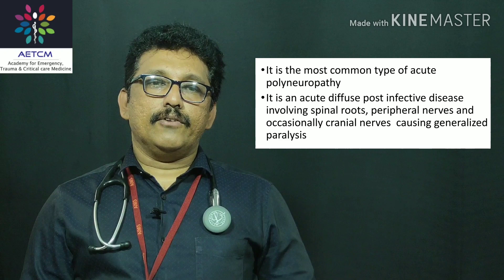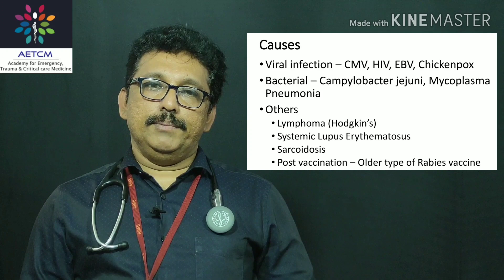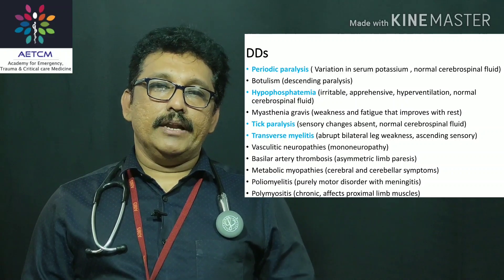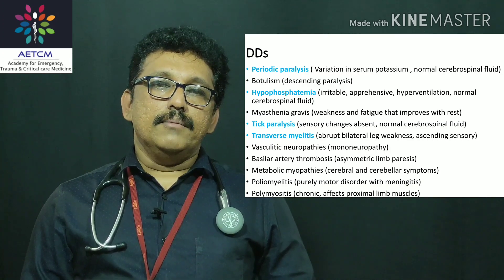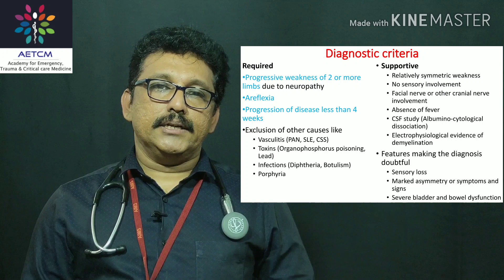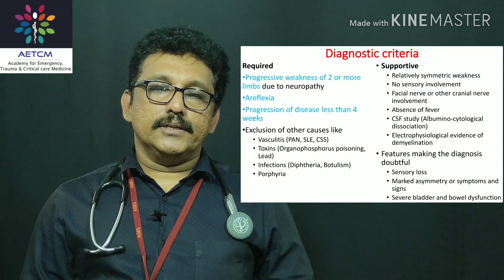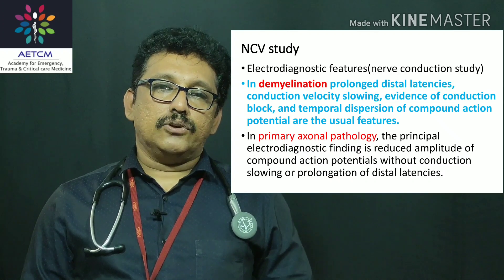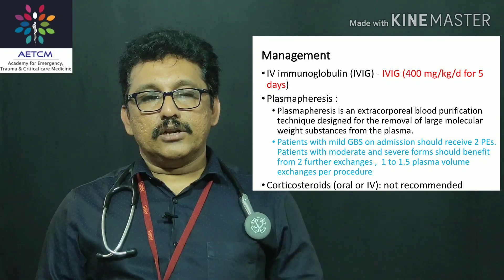GBS(Gillian Barre Syndrome) by Dr Gireesh Kumar KP